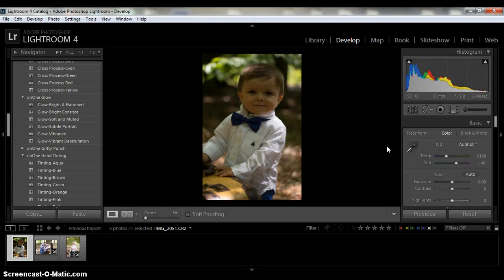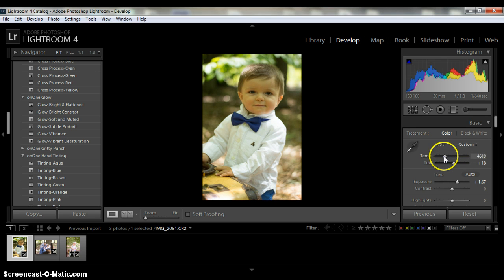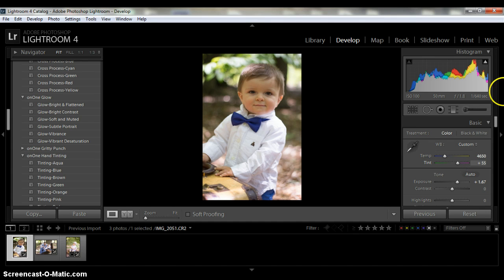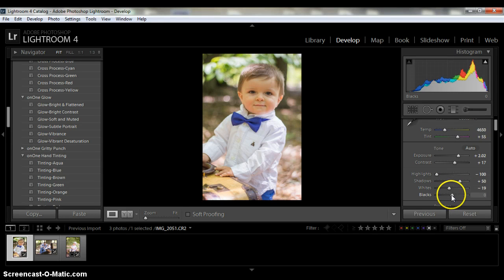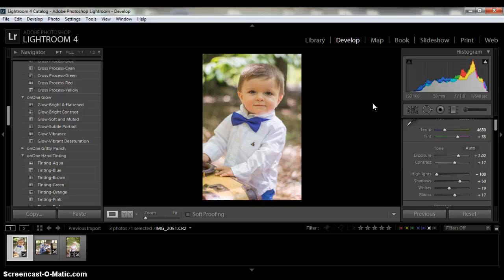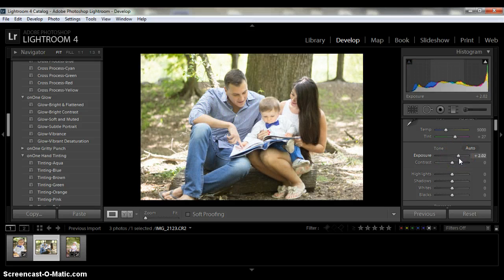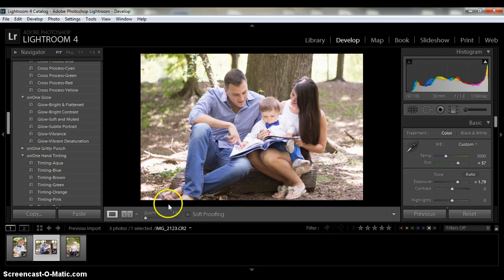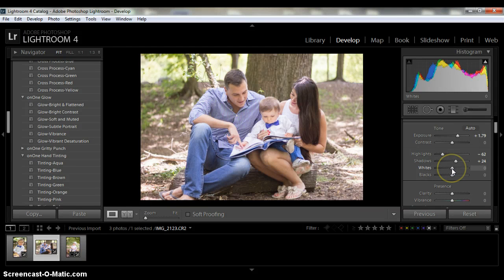LR Edit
For Mariya pt 2